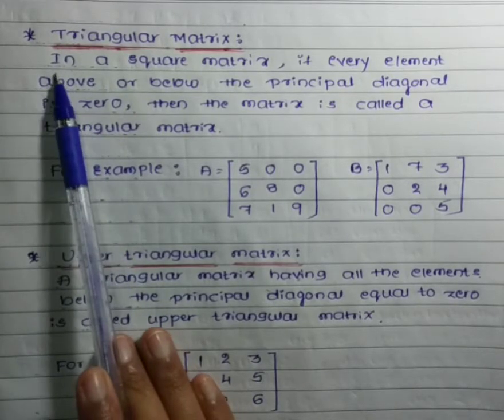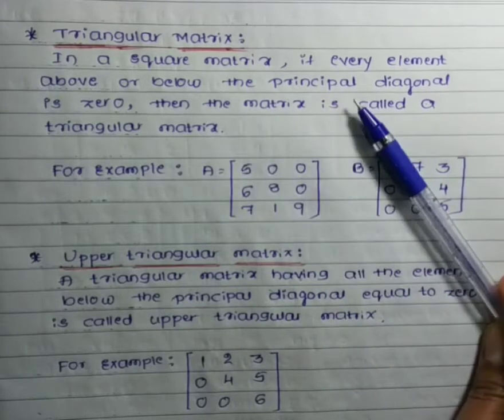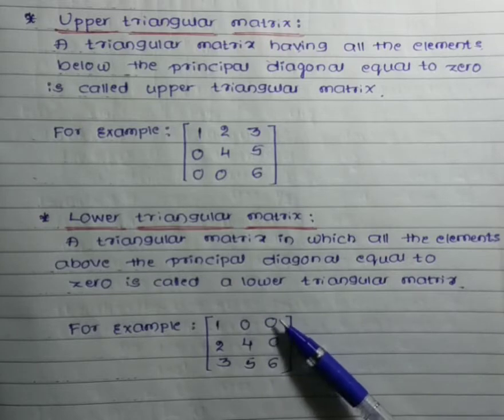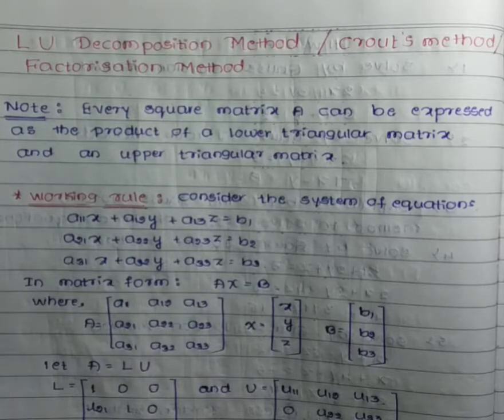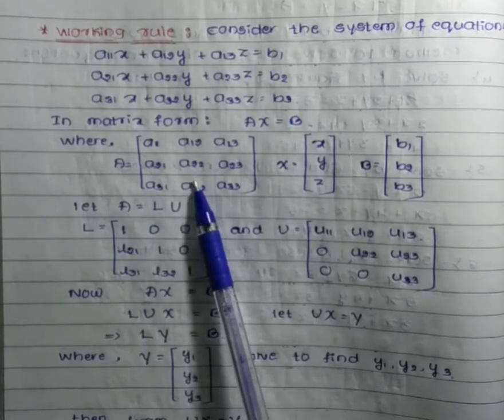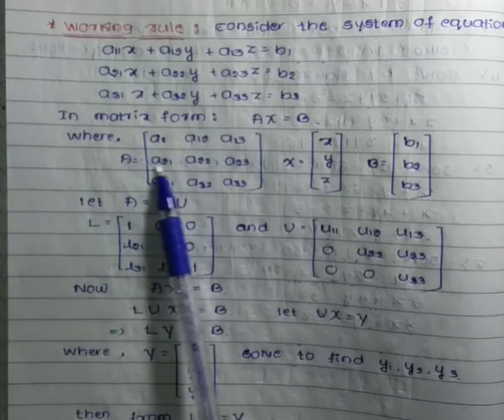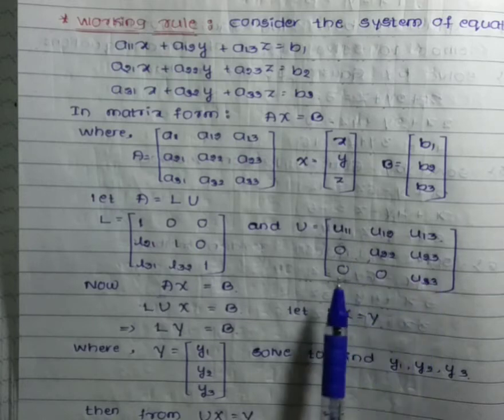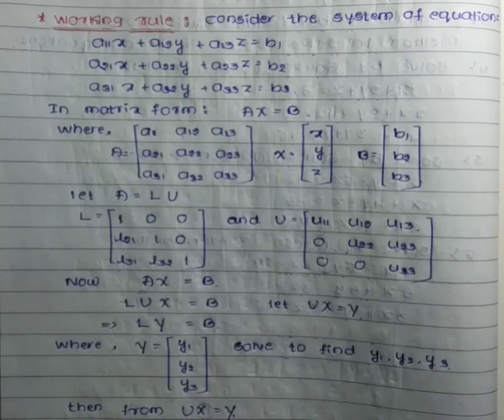LU decomposition Method working rule